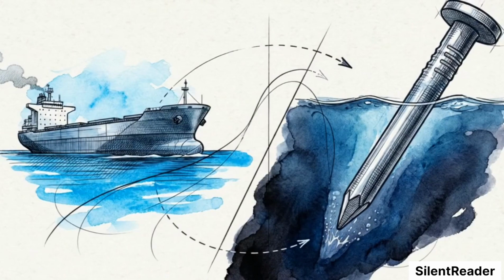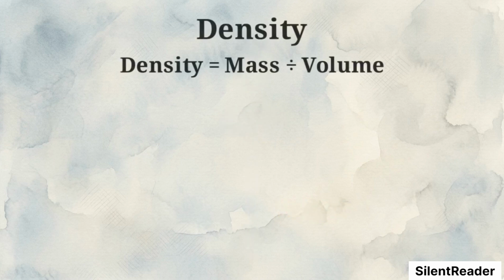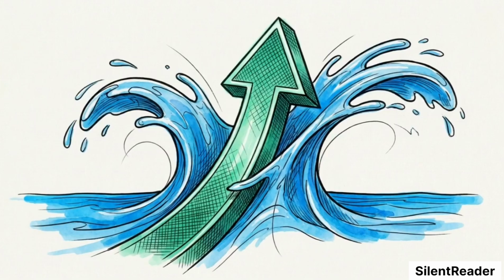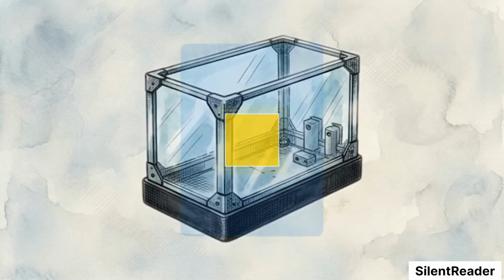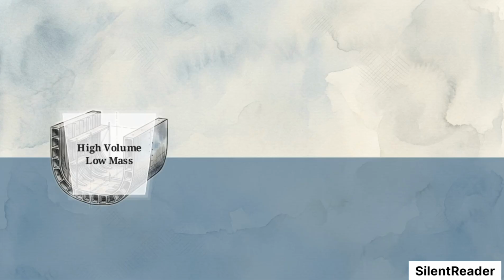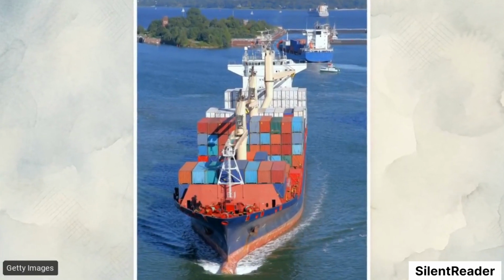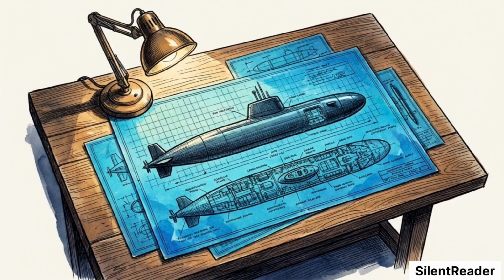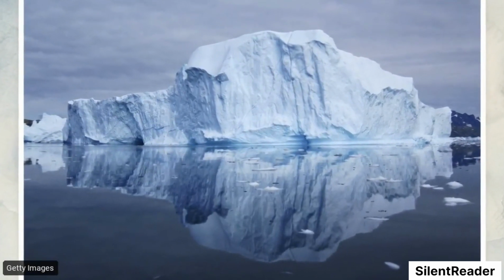Why Do Boats Float? | Archimedes' Principle Explained | Buoyant Force & Density | Science Explained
Have you ever wondered how a massive steel ship weighing thousands of tonnes floats on water, while a small steel nail sinks immediately? 🤔

In this video, we'll uncover the fascinating science behind floating using Archimedes' Principle, Buoyant Force (Upthrust), Density, and Water Displacement with simple explanations and stunning visuals.

Whether you're a school student, preparing for board exams, or simply curious about science, this video will help you understand one of the most amazing concepts in physics.

✅ Why do boats float?
✅ Why does a steel nail sink?
✅ What is Buoyant Force (Upthrust)?
✅ Archimedes' Principle explained simply
✅ Density and Water Displacement
✅ Why are ships hollow?
✅ Real-life applications of buoyancy

🎯 Perfect for:
• Class 6–12 Students
• CBSE & NCERT Learners
• Science Enthusiasts

💬 Question for You:
If a ship is made of steel, why doesn't it sink? Write your answer in the comments before watching the full explanation!

📖Silent Reader
Reading Today. Leading Tomorrow.